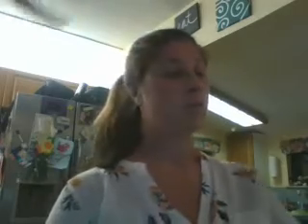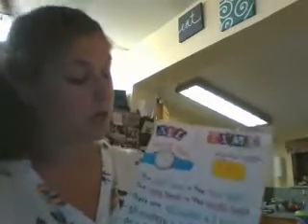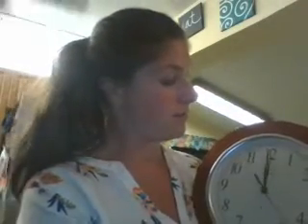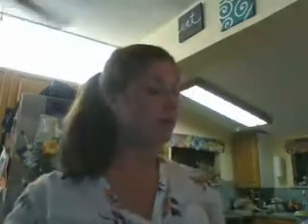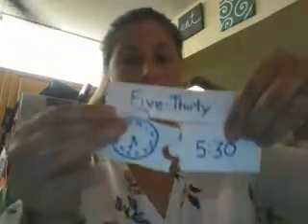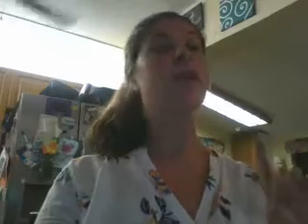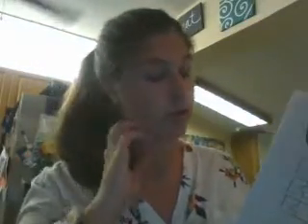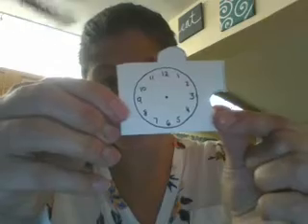Math lesson plan on telling time